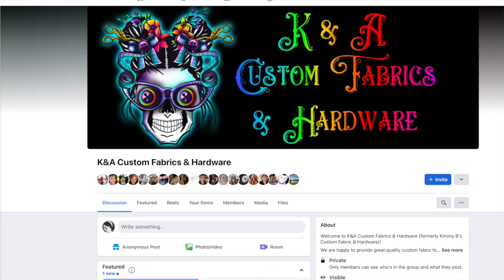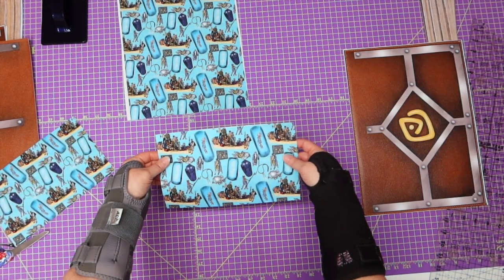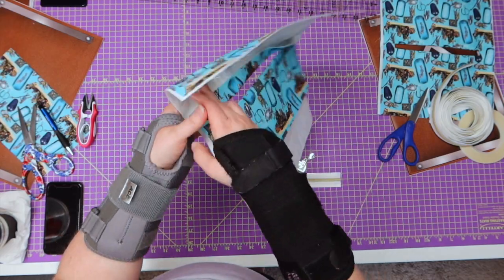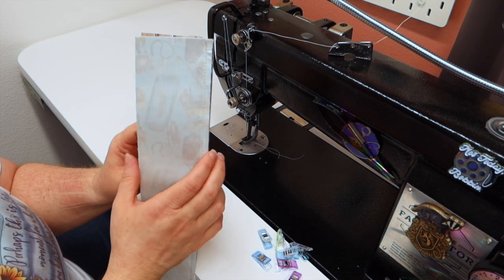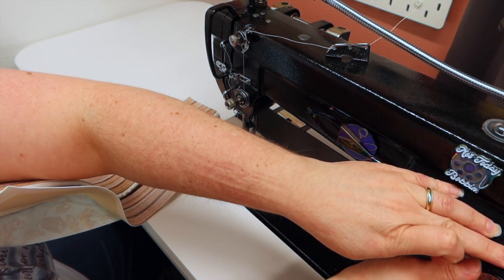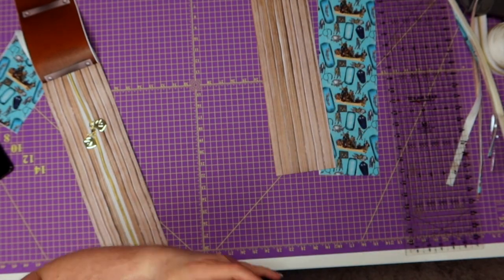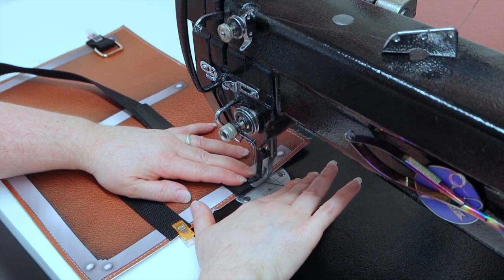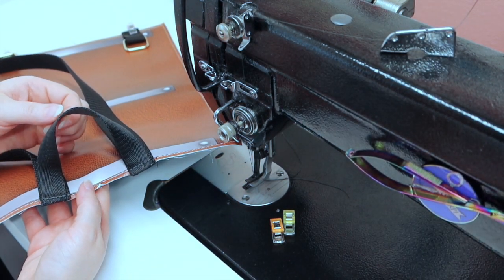How to make the Atlantis Book bag with K&A Custom Fabrics Panels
In today's video we are making the Atlantis Book bag with a panel from K&A Custom Fabrics. I struggled a little in this video not knowing how the book was supposed to look but we made it in the end. So I'd say this is an intermediate pattern but hopefully you can follow along and make it for yourself.
Link to the written directions

Amazon links for all the extras: In today's video we're making a cube zipper pouch, I show you how to measure everything out, cut out your materials and make a zipper cube pouch. You'll need a piece of fabric that is 16x16, lining fabric, pelex one sided interfacing and a 21 inch zipper. If you have any question or comments, leave them in the comment section, I check them daily.